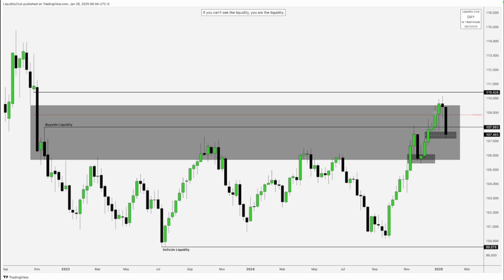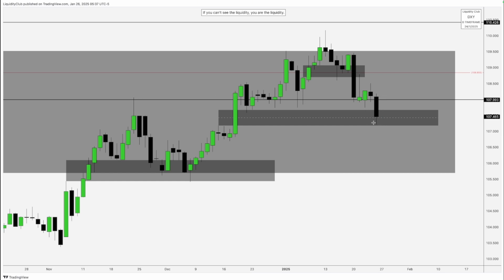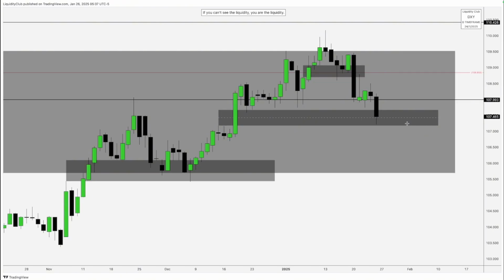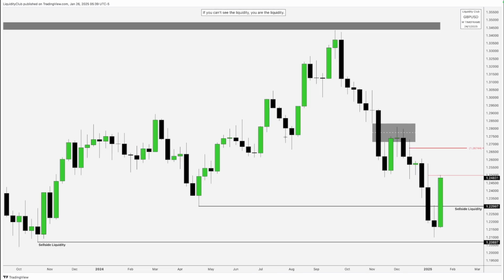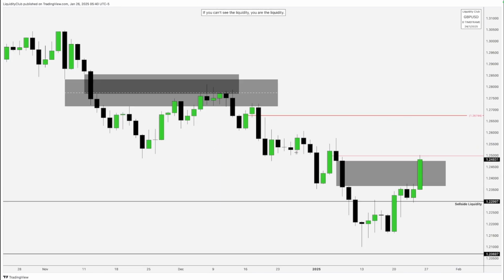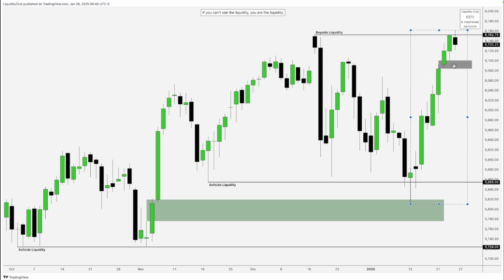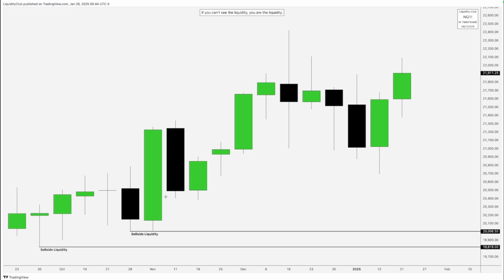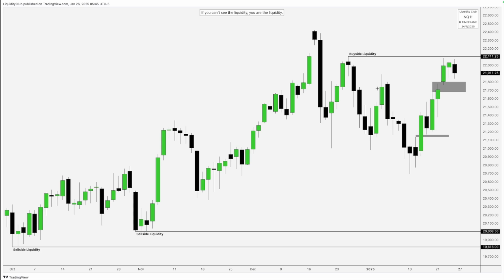Weekly Market Review | 26 January 2025 - Liquidity Club